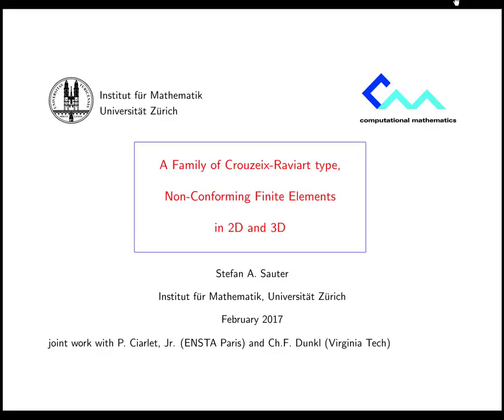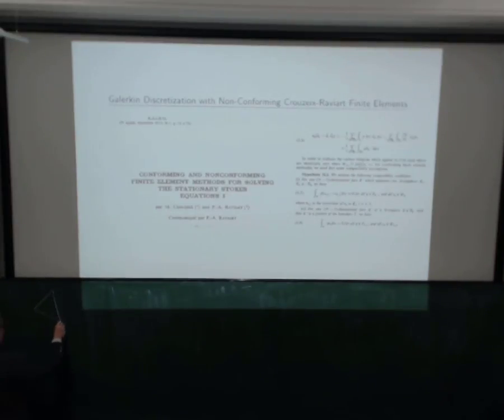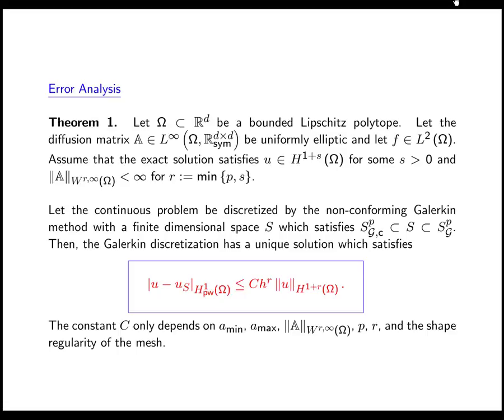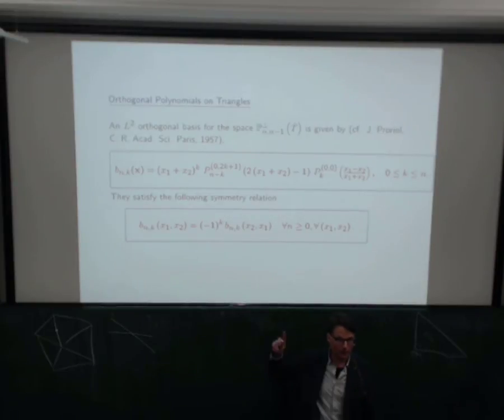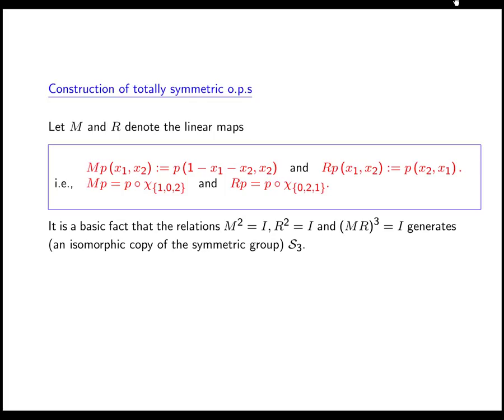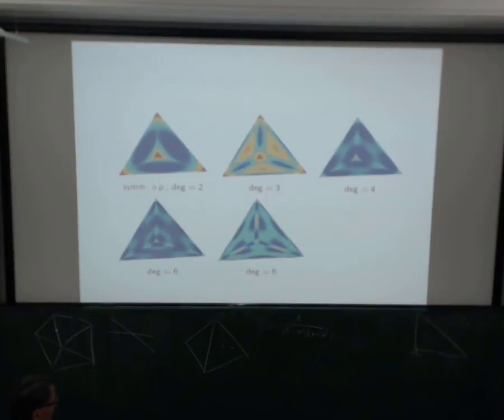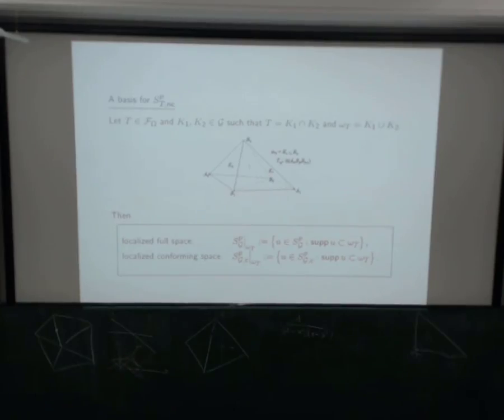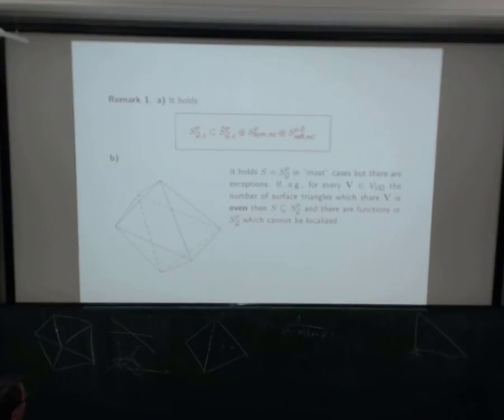Stefan Sauter: A Family of Crouzeix-Raviart Non-Conforming Finite ...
Stefan Sauter: A Family of Crouzeix-Raviart Non-Conforming Finite Elements in Two- and Three Spatial Dimensions

The lecture was held within the framework of the Hausdorff Trimester Program Multiscale Problems: Workshop on Numerical Inverse and Stochastic Homogenization. (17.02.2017)

In this talk we will present a family of non-conforming "Crouzeix-Raviart" type finite elements in two and three dimensions. They consist of local polynomials of maximal degree p on simplicial finite element meshes while certain jump conditions are imposed across adjacent simplices.

We will prove optimal a priori estimates for these finite elements. The characterization of this space via jump conditions goes back to the seminal paper of Crouzeix and Raviart in 1973. However, the definition is implicit and the derivation of an explicit representation of the local basis functions for general p in 3D was an open problem.

We present explicit representations for these functions by developing some theoretical tools for fully symmetric and reflection symmetric orthogonal polynomials on triangles and their representation.

Finally we will analyze the linear independence of these sets of functions and discuss the question whether they span the whole non-conforming space.

This talk comprises joint work with P. Ciarlet Jr., ENSTA, Paris and Charles F. Dunkl, Virginia Tech.